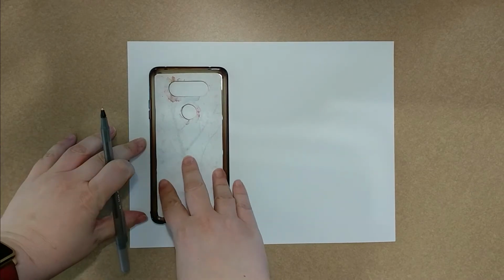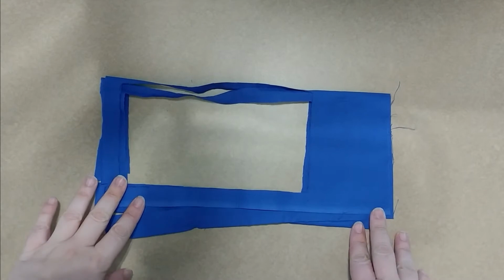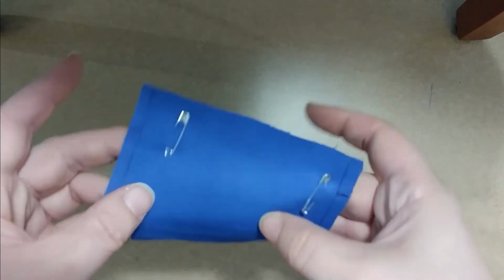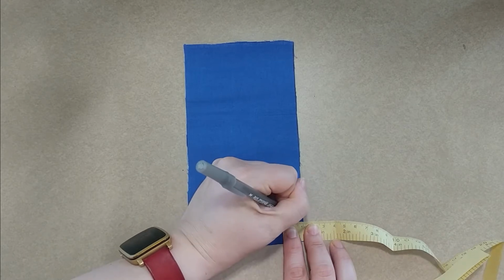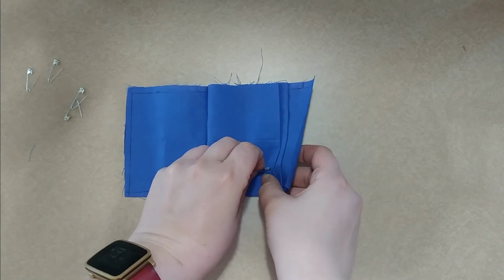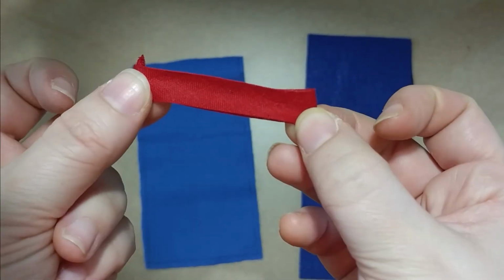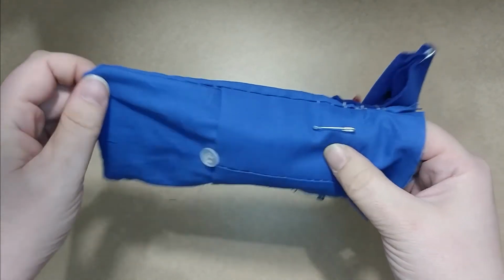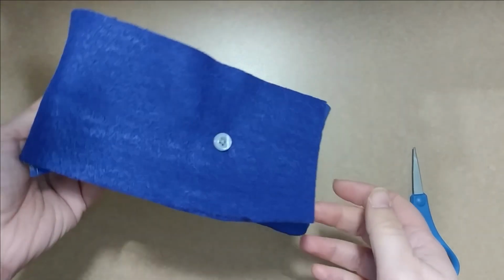Sew a Cell Phone Wallet | Teen & Adult Take & Make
Sew your own custom-sized cell phone pouch - with card pockets, and belt loop.

Part of the Ashland Public Library Take & Make crafts for Teens and Adults.